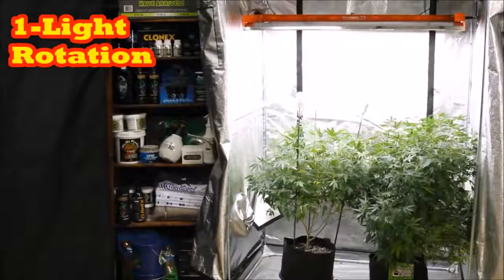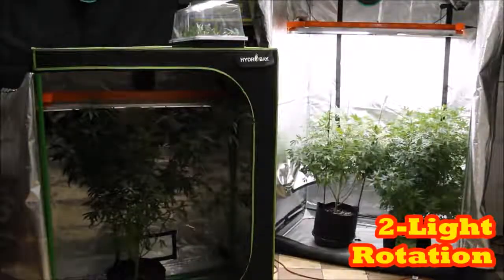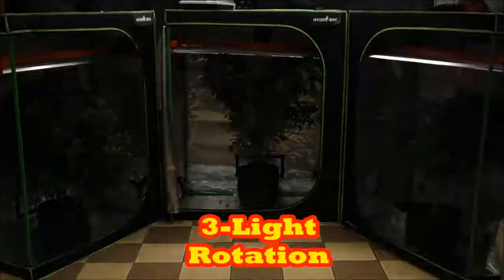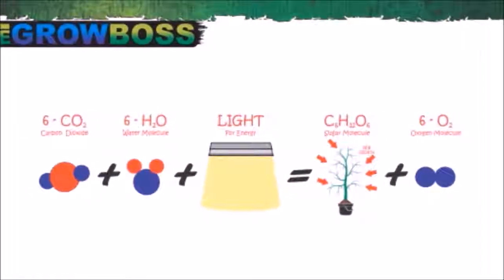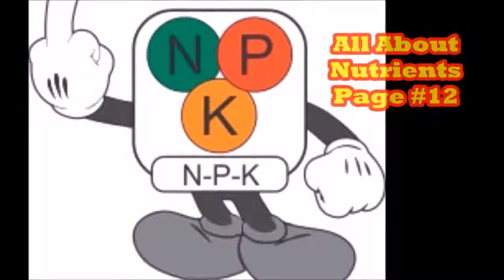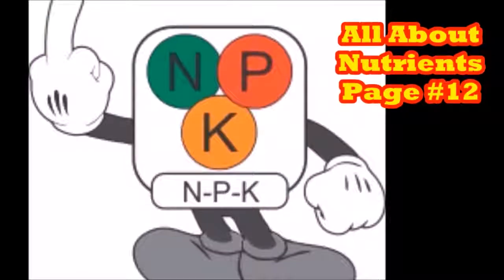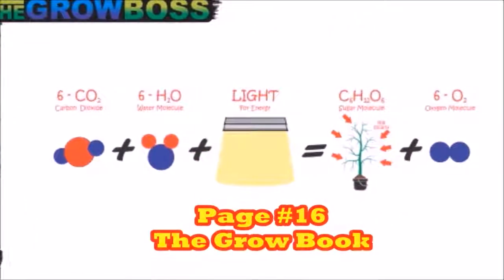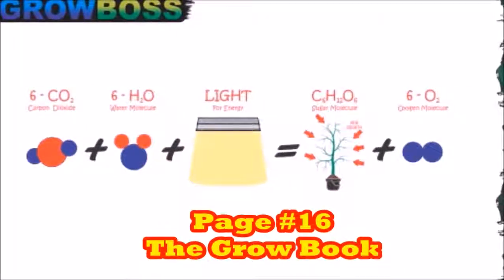Marijuana Garden Rescue Light Vs Nutrients Part 2 Of 5